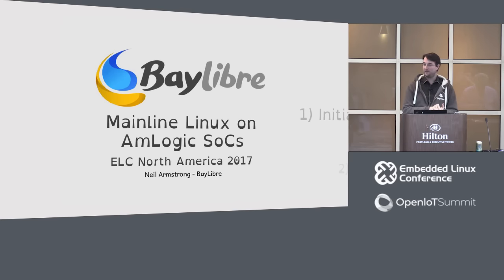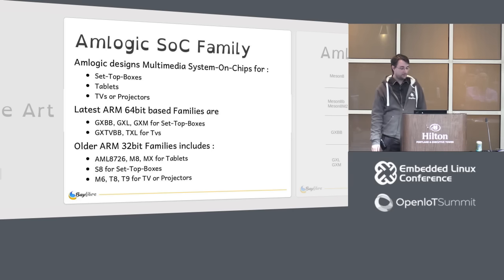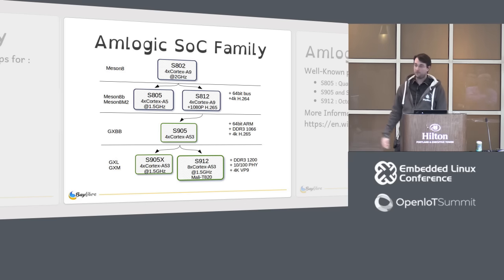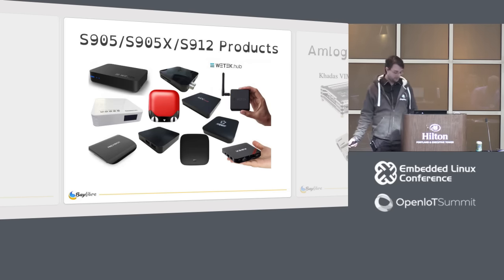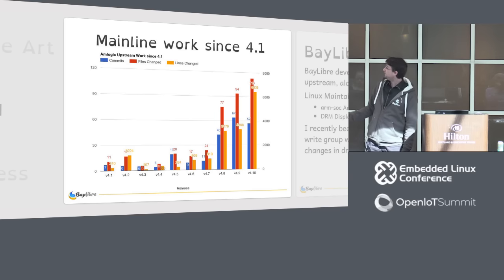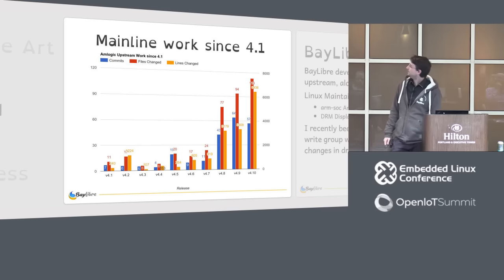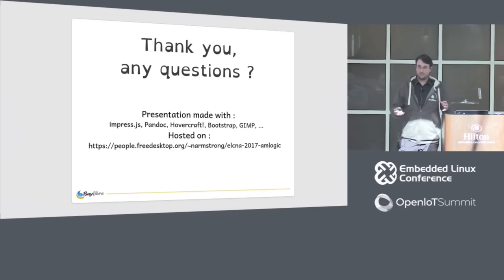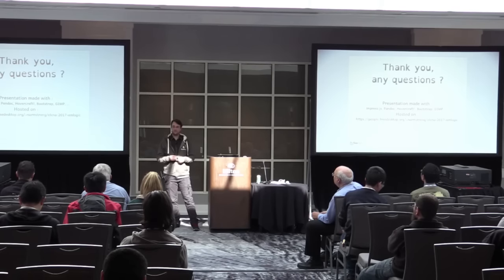Mainline Linux on AmLogic SoCs - Neil Armstrong, BayLibre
Inexpensive set-top boxes are everywhere and many of them are powered by AmLogic SoCs. These chips provide 4K H.265/VP9 video decoding and have fully open source Linux kernel and U-boot releases.

Unfortunately most of the products based on these devices are running an ancient 3.10 Android kernel. Thankfully AmLogic has put a priority on supporting their chips in the mainline Linux kernel.

Neil will present the challenges and benefits to pushing support for these SoCs upstream, as well as the overall hardware architecture in order to understand the Linux upstreaming decisions and constraints.

Neil will also detail the future development plans aiming to offer a complete experience running an Upstream Linux kernel.

About Neil Armstrong
Embedded Linux Engineer since 2008, Neil worked on small home-designed SoCs for Digital TV Content Protection, Set-Top-Box or Security Co-Processor. He ported and maintained Linux for early FPGA based validation, ASIC samples validation and final products from version 2.6.17 to the latest 4.0.0 for ARM946 No-MMU to Cortex-A9 based SoCs. Neil experiences technical presentations during its engineering studies and within local technical events about various Open-Source technologies.